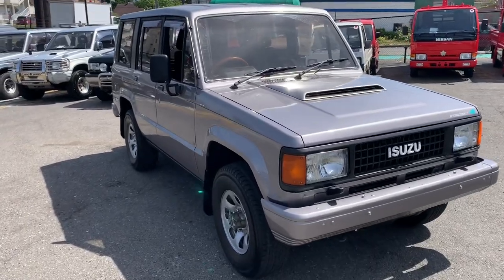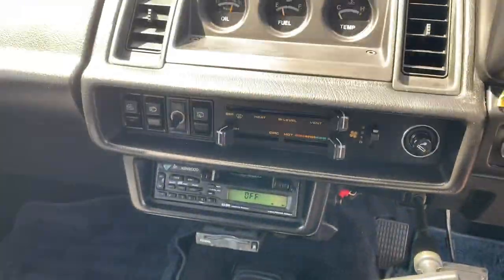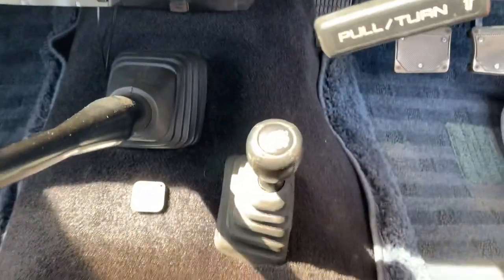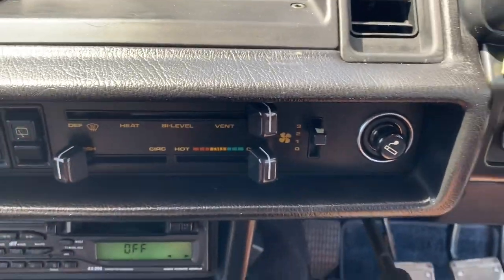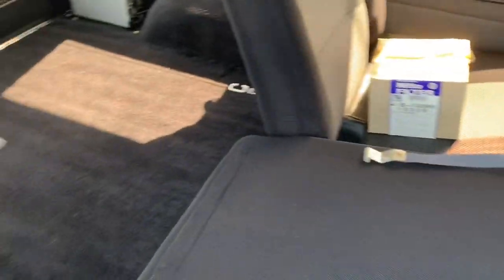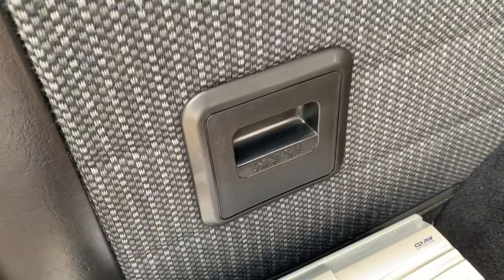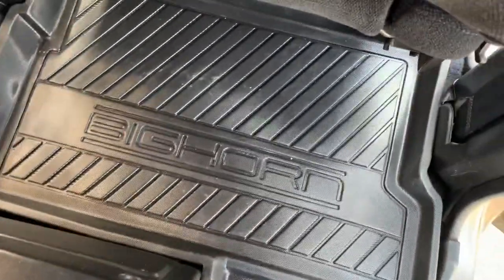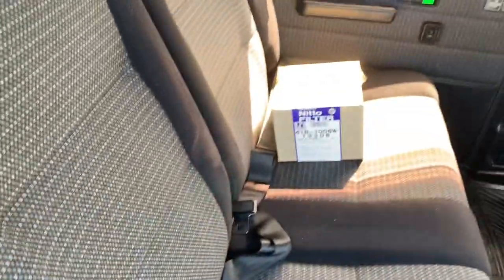JDM 1991 Isuzu Bighorn Irmscher S for sale in Seattle WA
1991 Isuzu Bighorn Irmscher (Trooper) for sale
4WD, Turbo Diesel, 5spd Manual, 58,000 km